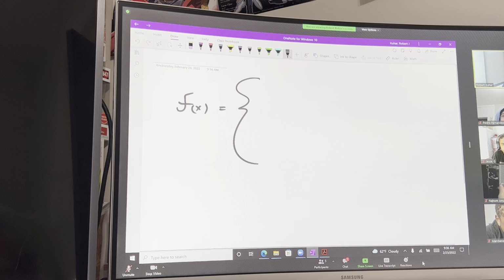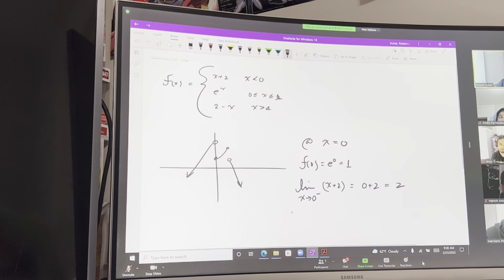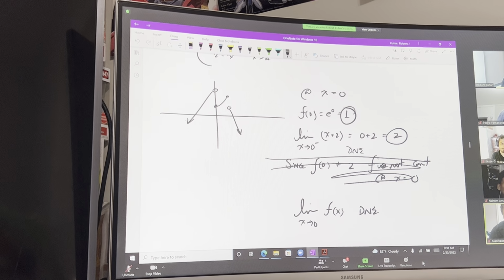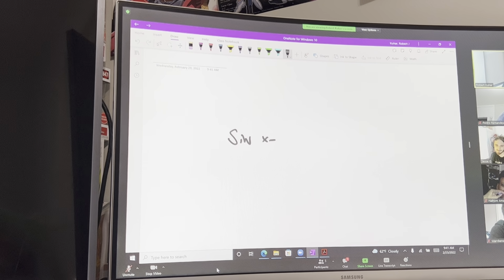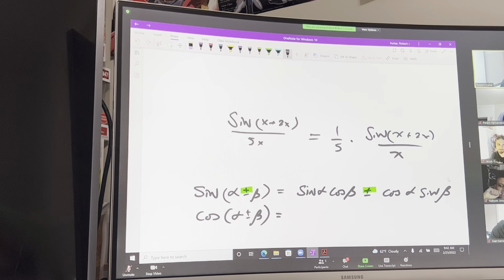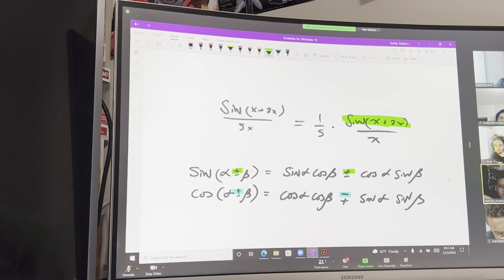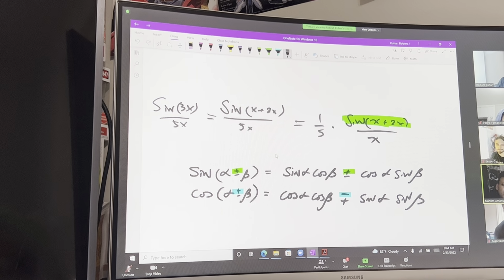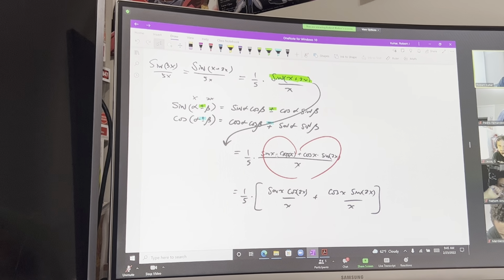Other form for the squeeze t